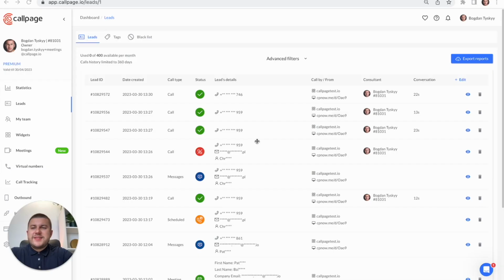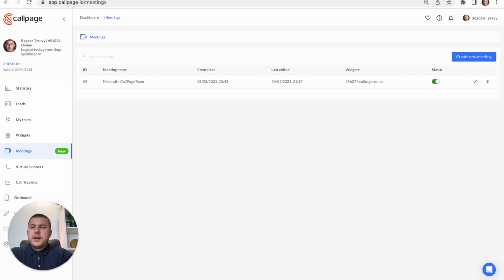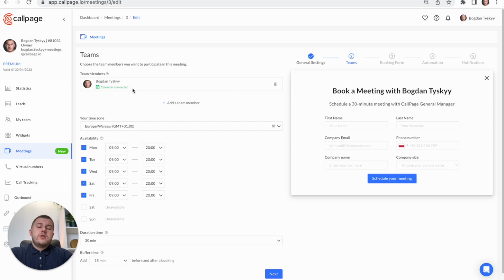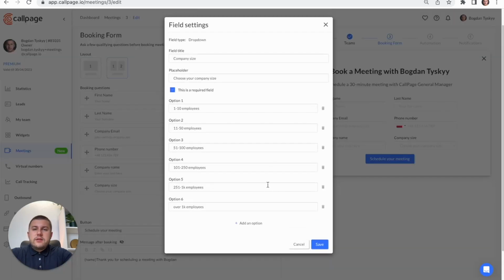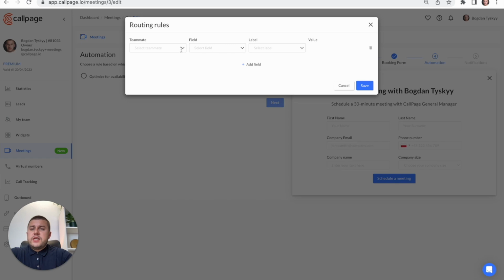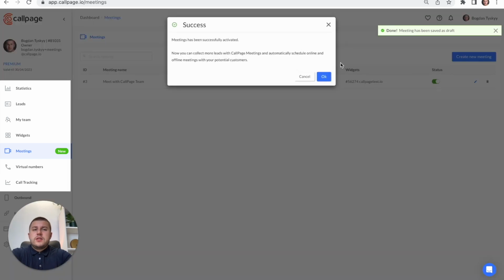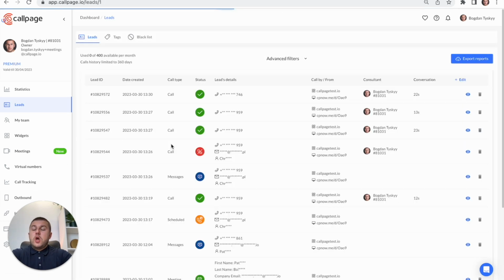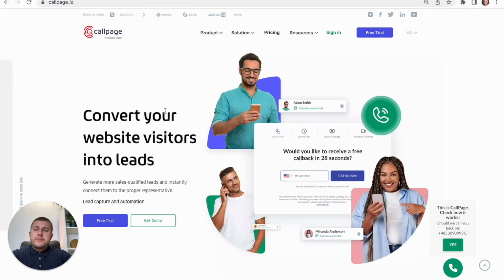How to configure CallPage Meeting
Hi everyone!
In this video, I'm going to show you how to configure CallPage Meetings.